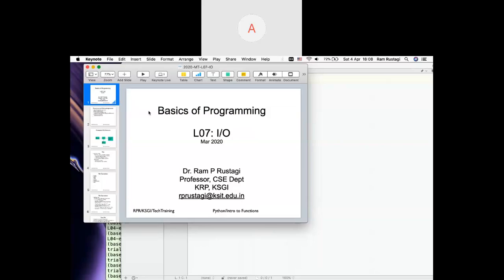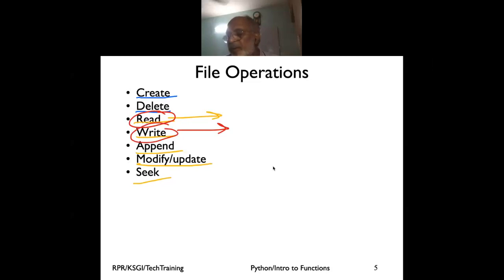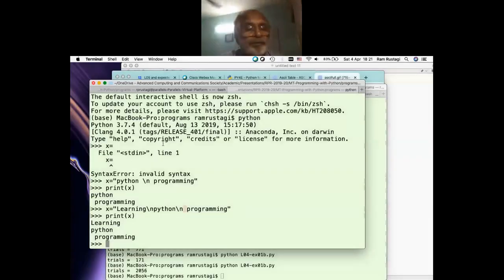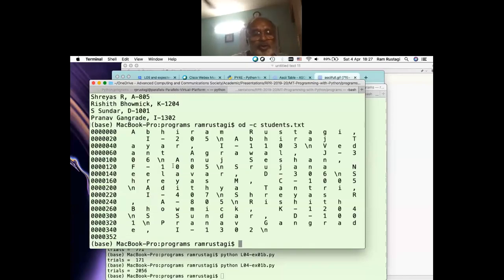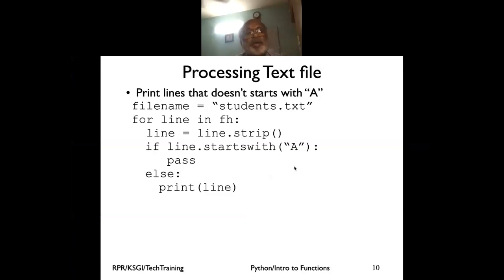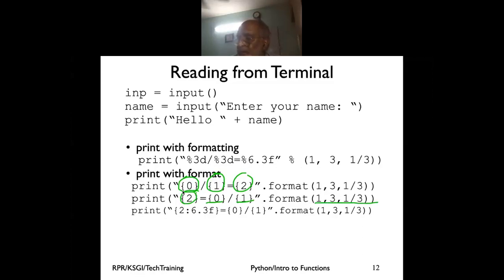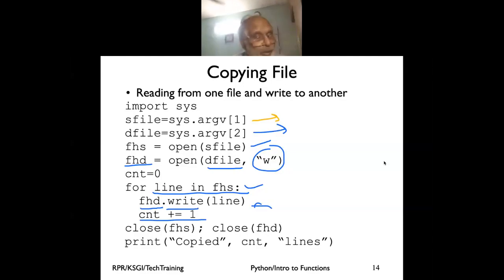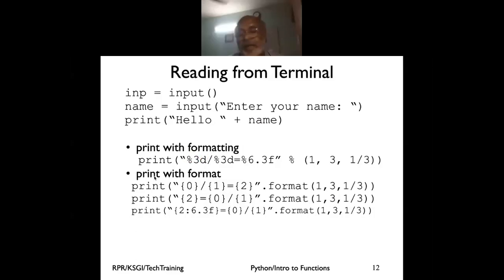MT Python Prog L07 IO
In this lecture we discuss simple input and output i.e. reading from a text file, reading from console/terminal, formatted output, and writing into a text file.